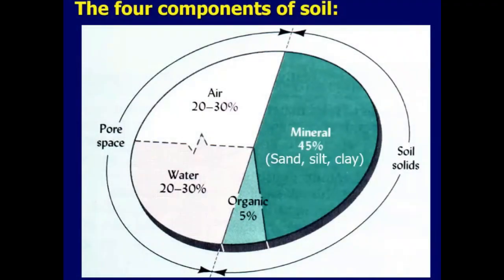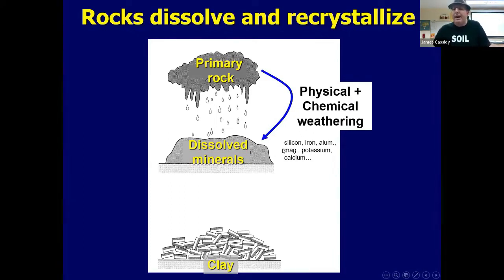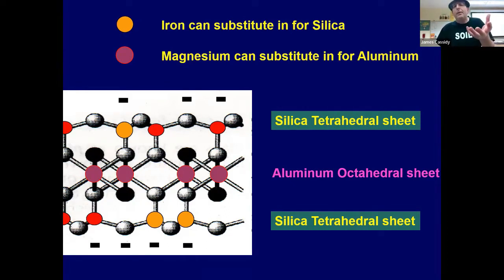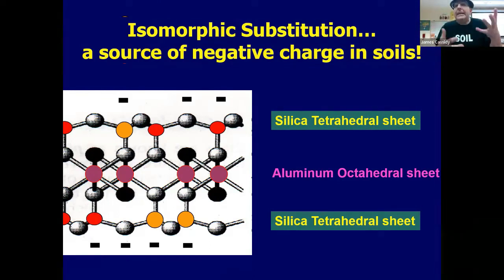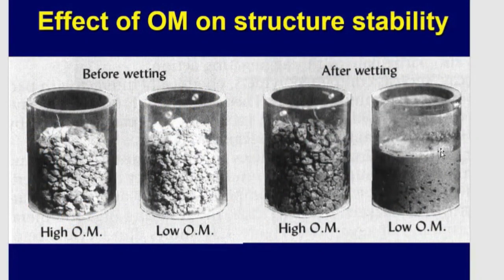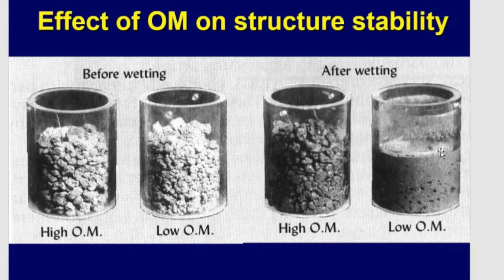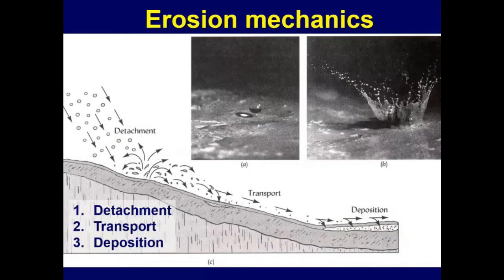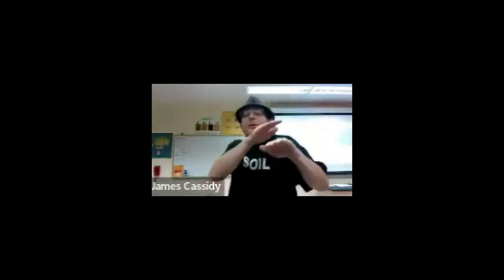CC Soils Part 3 Organic Matter and Erosion Final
James Cassidy, OSU Student Farm